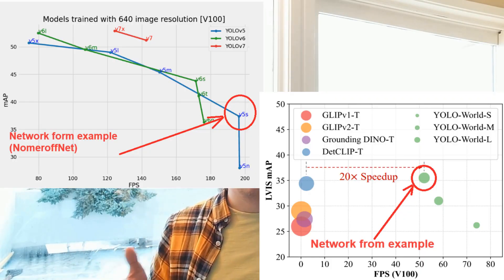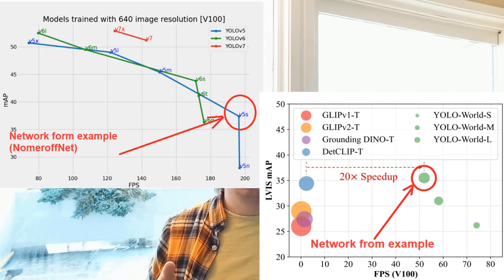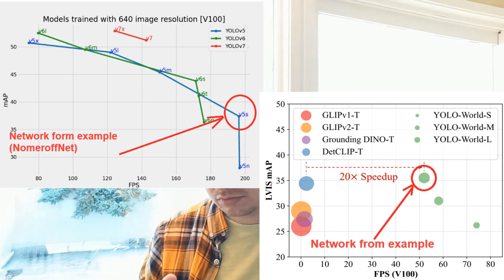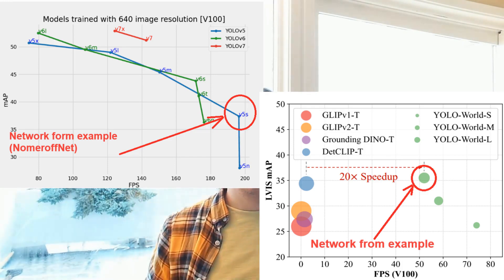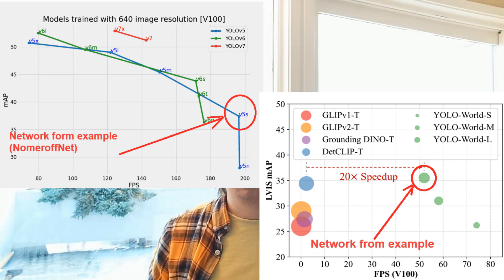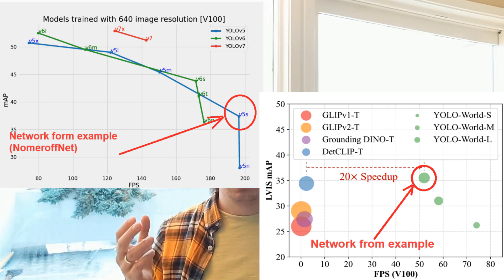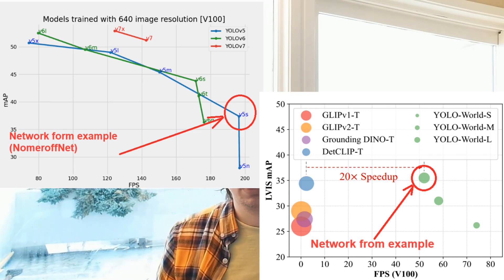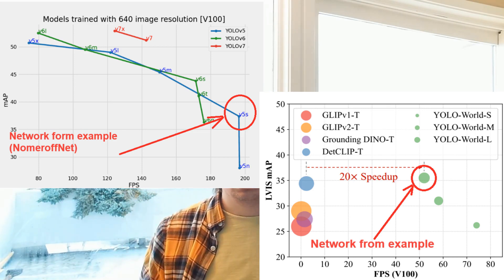Yolo-World. Is it good for real production?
00:00:00 - Intro
00:00:27 - Straight into tests
00:01:23 - Speed test
00:01:52 - A bit of logic behind
00:03:24 - Where you need to use Yolo-World?